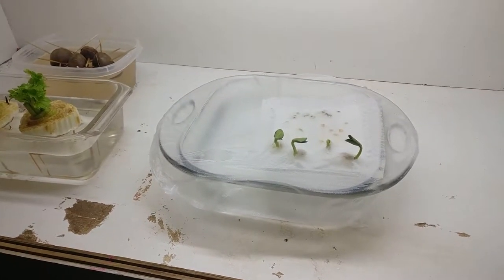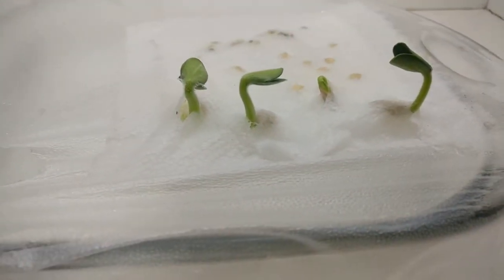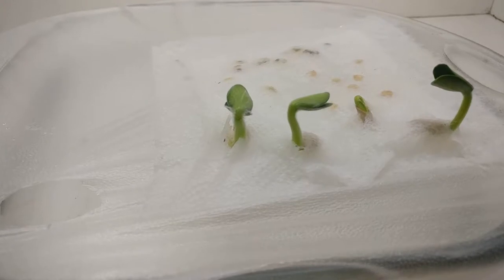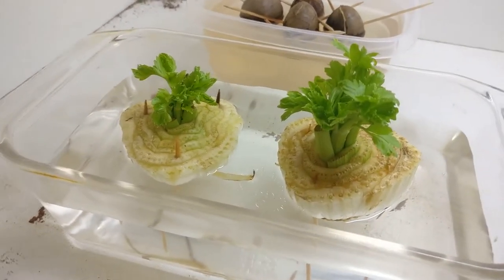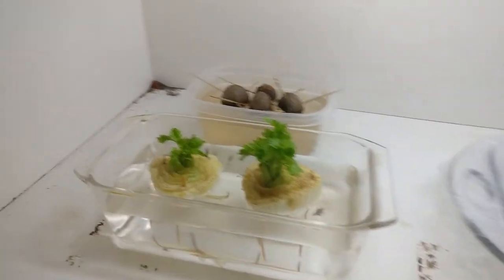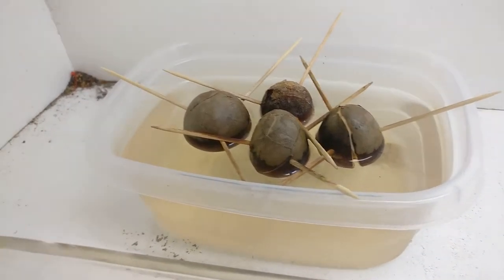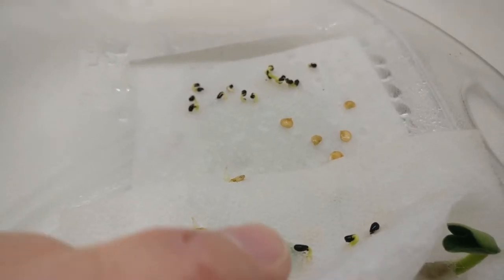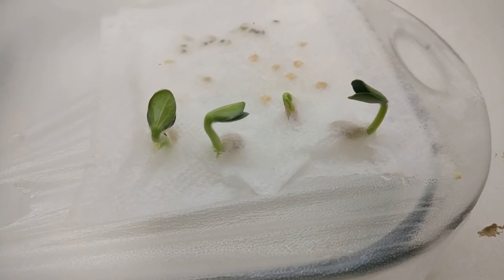Botany Lab - Day 13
We have sprouts!